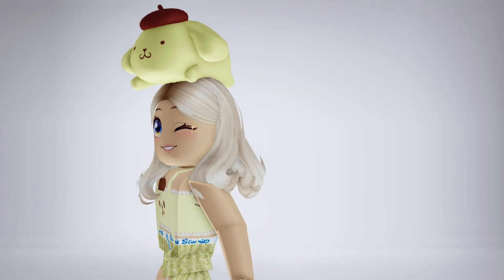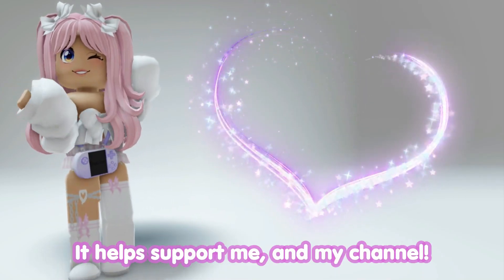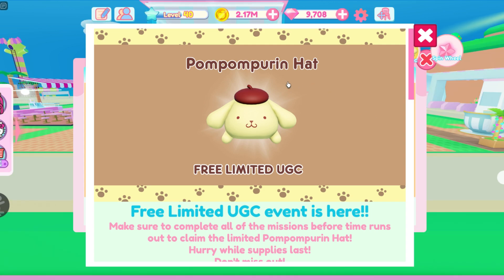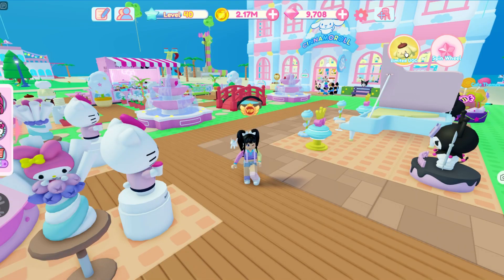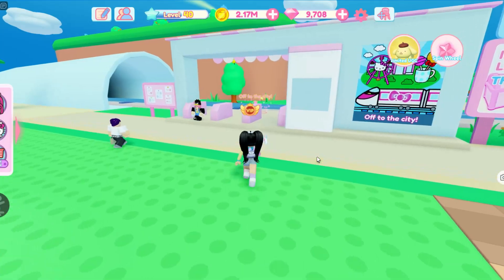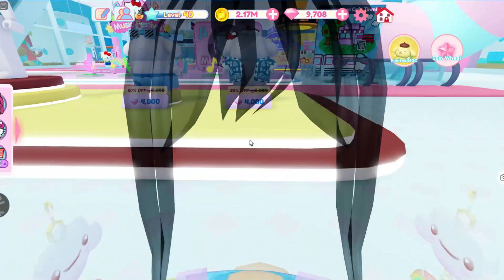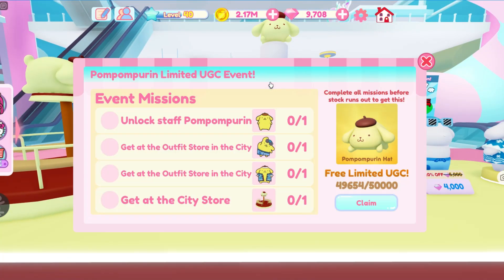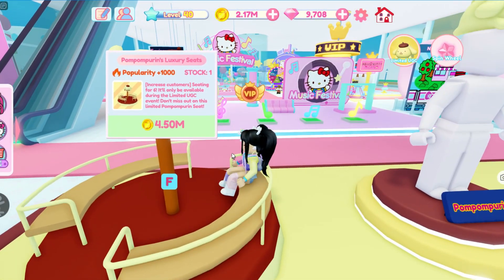*HURRY* GET THIS FREE SANRIO POMPOMPURIN HAT NOW 😍🤫 HELLO KITTY CAFE